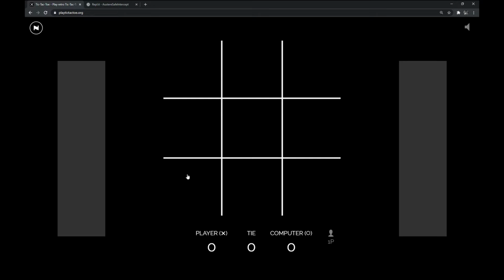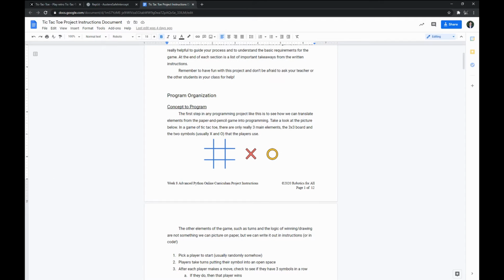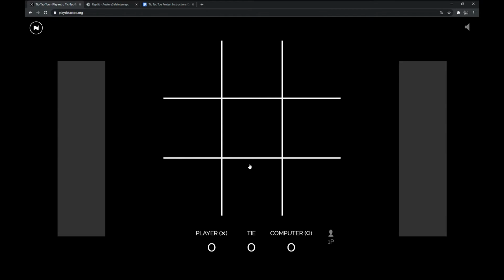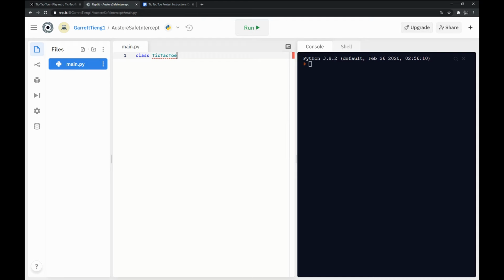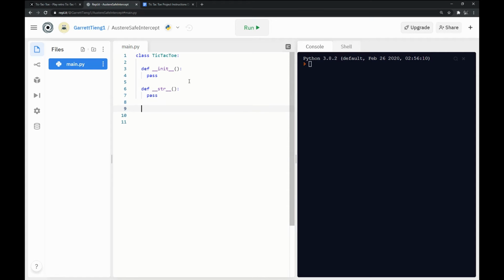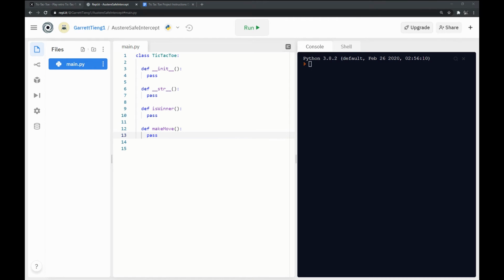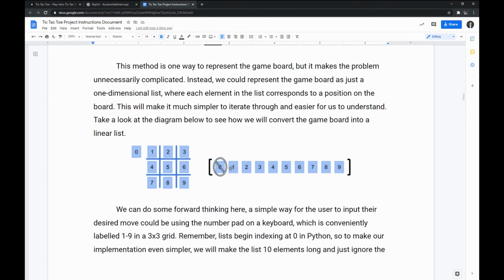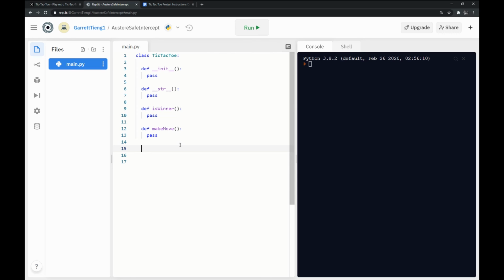Advanced Python Curriculum Week 8 Video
This video is the week 8 video lesson for Robotics for All's Advanced Python Curriculum. It covers the basics of the Tic Tac Toe game implementation for the final project. Robotics for All is a 501 (c)(3) nonprofit organization with the mission of teaching free after school robotics classes to students in low-income communities.